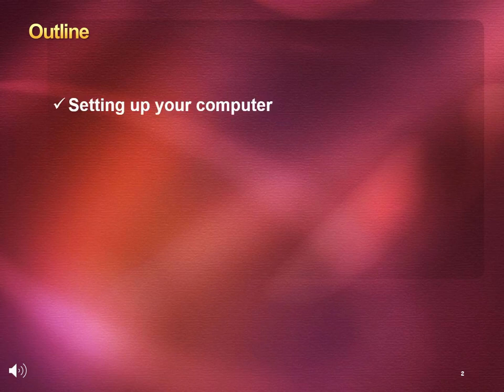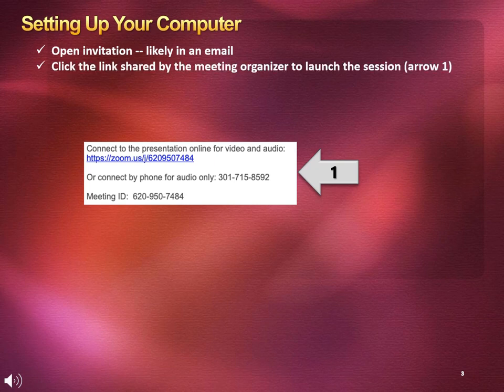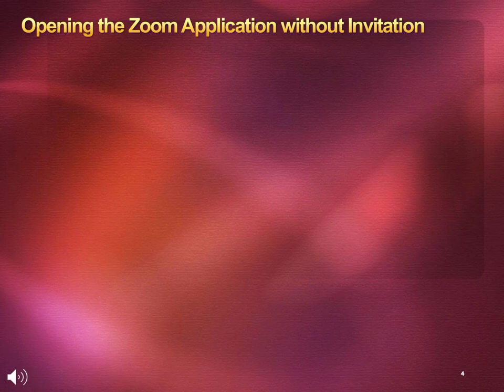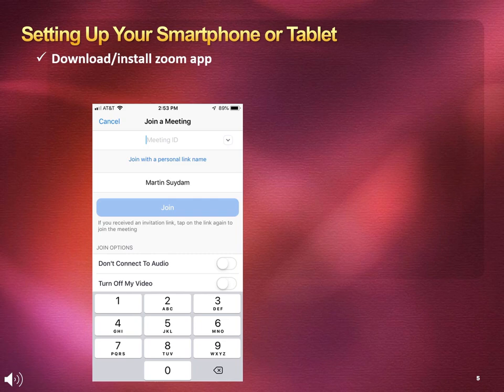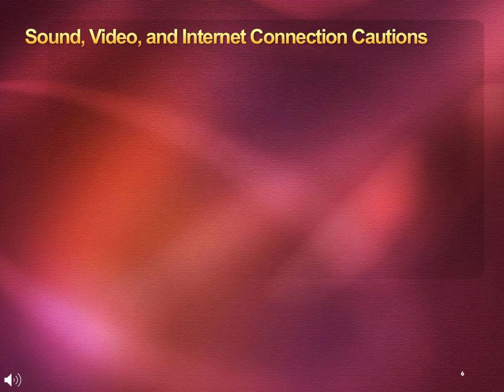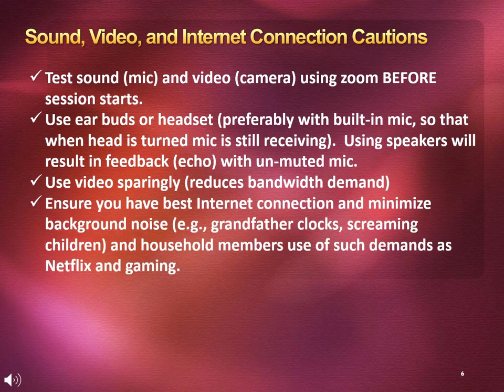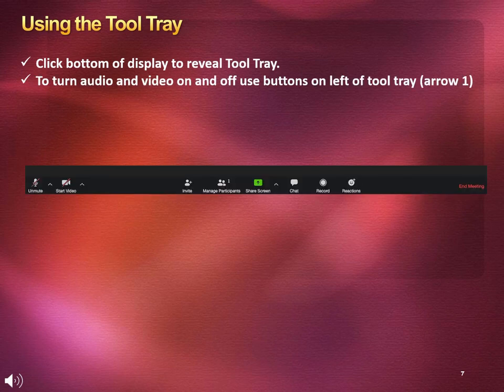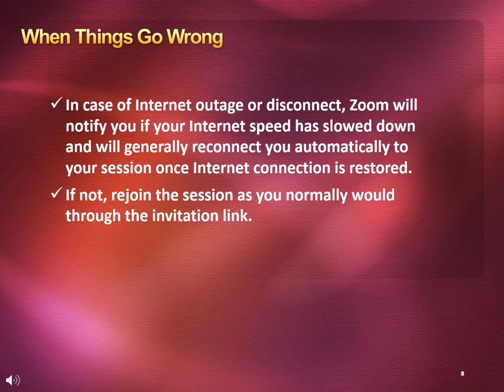ENCOREITZoomTutorialv1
Getting Started with Zoom